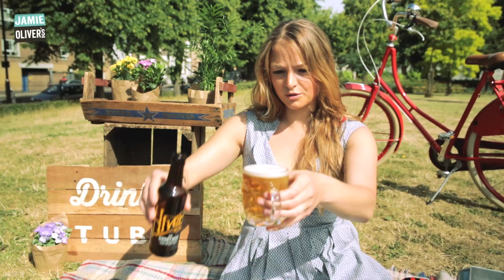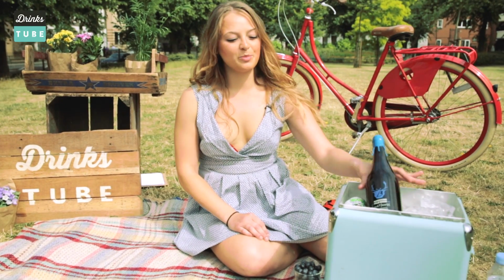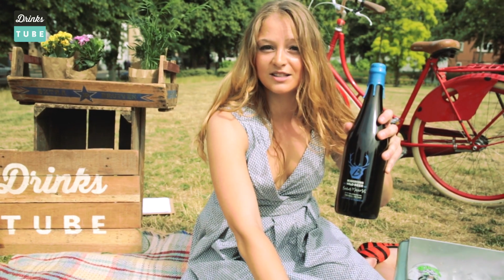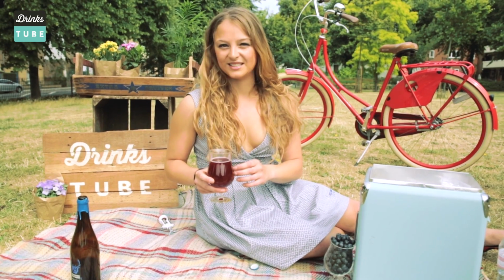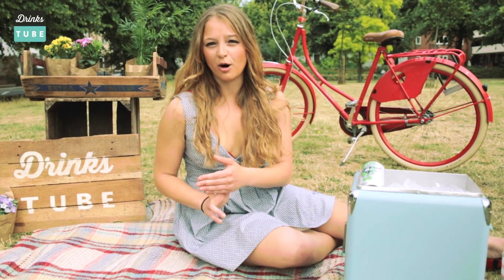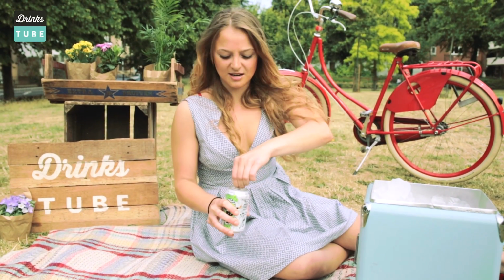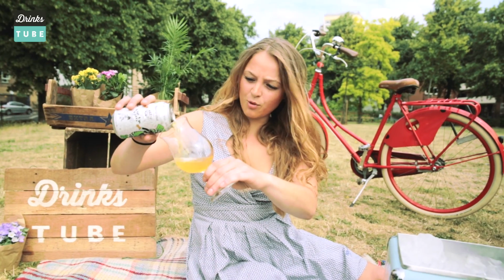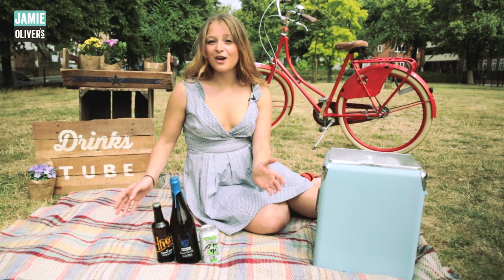3 Brilliant Beer Styles For Summer | Sofia De Crescentiis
Join beer lover Sofia in the park on a hot summer's day as she takes you through three fantastic examples of her favourite summer beer styles - a blonde honey beer, a sour / fruit beer and a session IPA. Summer beer drinking is all about lighter styles with hoppy or fruity flavours. Check out Sofia's recommendations (listed below) and let us know what you think!

The beers featured are Hiver Honey Beer, Wild Beer Co / Beavertown Brewery collaboration brew Blubus Maximus and Ska Brewing's Rudie Session IPA.

x

Have fun and please drink responsibly.